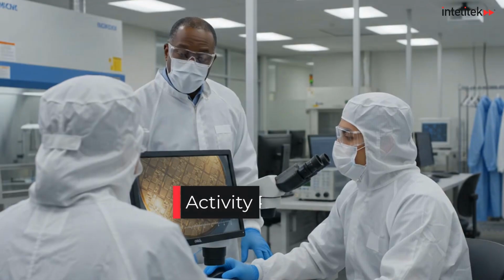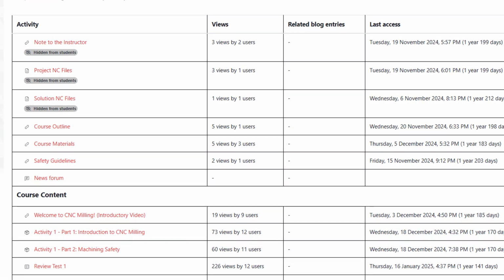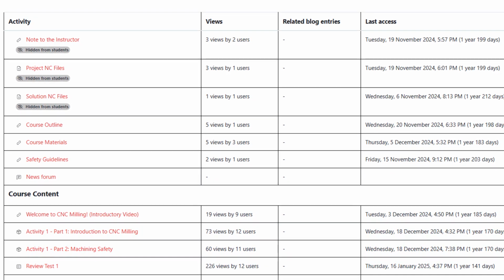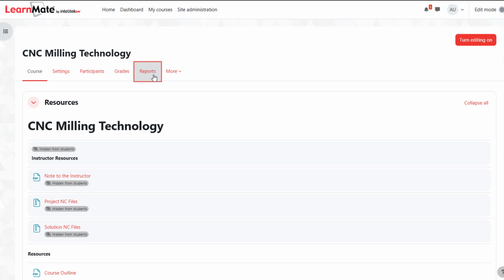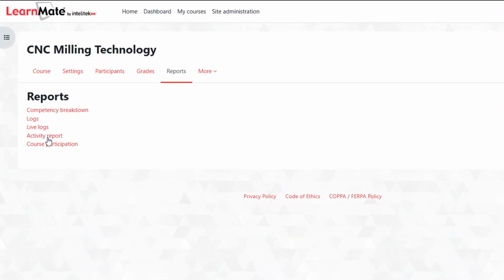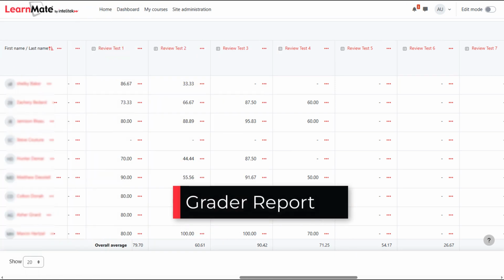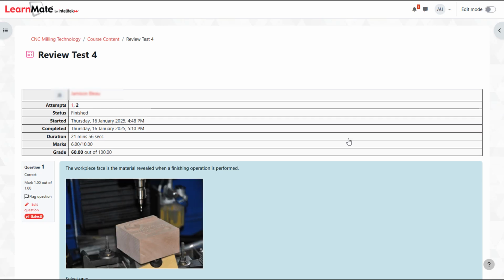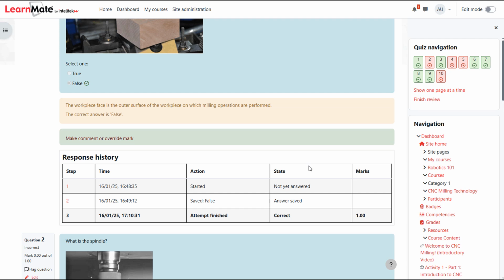LearnMate Tutorials: Reports